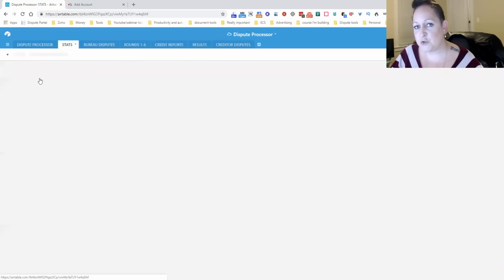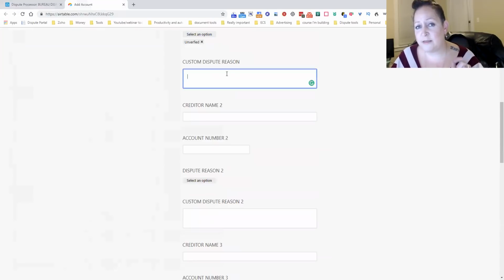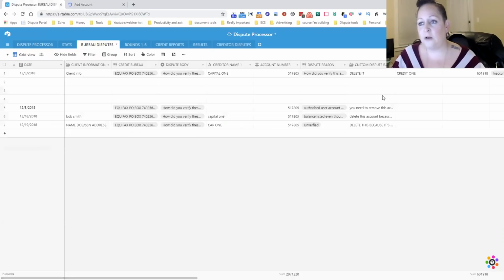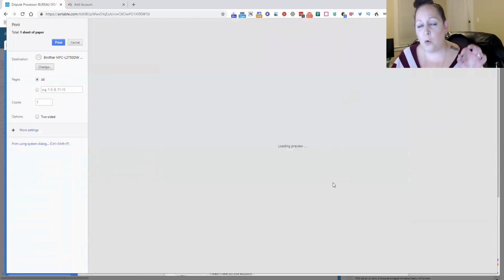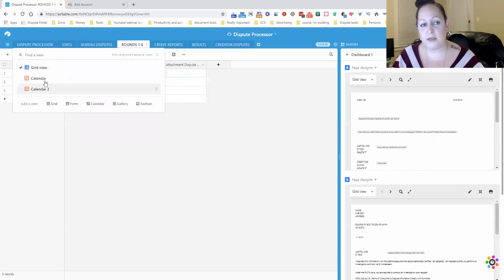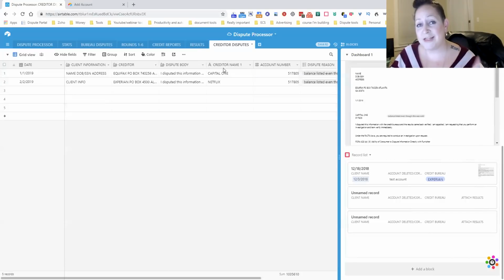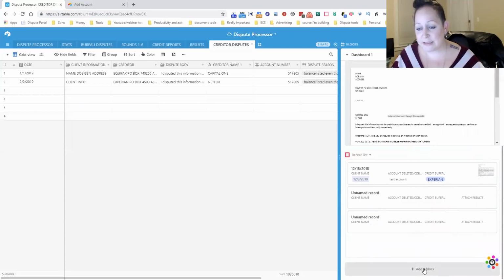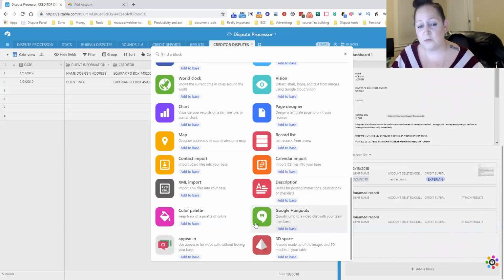Cheap Credit Repair Software - Test for FREE!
Want to save time and money with credit repair software? Check out the Dispute Processor that I created today! It's simple, powerful and is a dispute letter processor and tracker all in 1! Either buy it as-is, straight out of the box or have me customize it for you.

Built-in dispute reasons and the dispute body (meaning the sentence or paragraph at the beginning of the letter, such as: I don't know what these accounts are and you need to investigate them).

software deal has ended!

What it does NOT do: unfortunately, it cannot read a credit report or compare to reports against one another. You will need to manually enter in the negative items BUT I've already created the forms for you to do so and have created the dispute letter template.